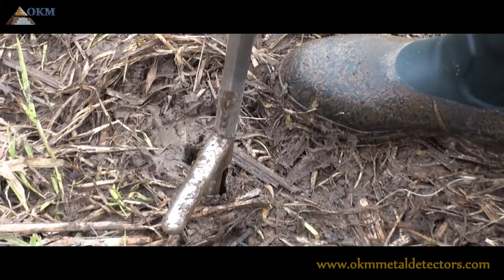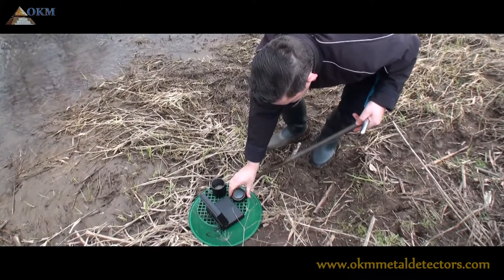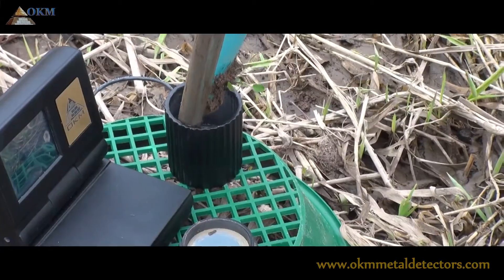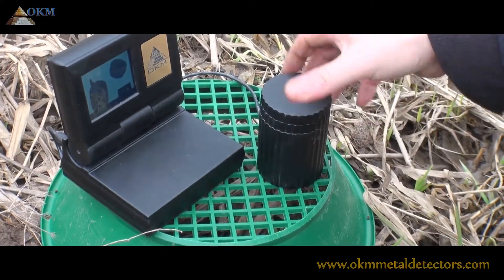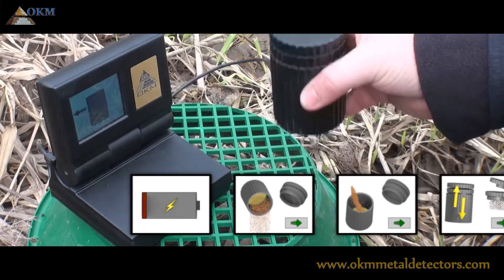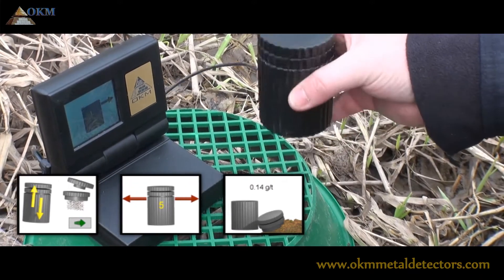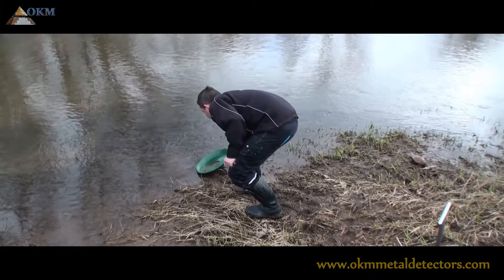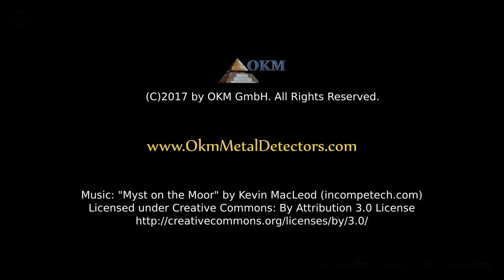Gold detector OKM Gold Labor Au 79 - Measure gold content of soil [EN]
The Gold Labor Au 79 is a gold detector from OKM Metal Detectors that can be used to determine the gold content of a soil sample. This detector is a supportive tool for gold seekers, prospectors and gold miners. You simply put a soil sample into the measuring cup of the Gold Labor, start the measurement and read the result in grams per tonne.